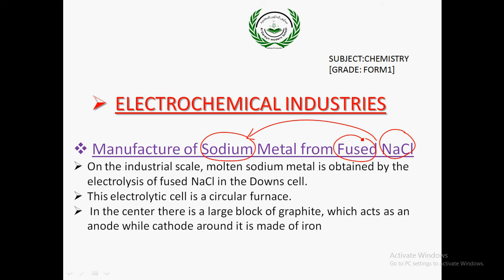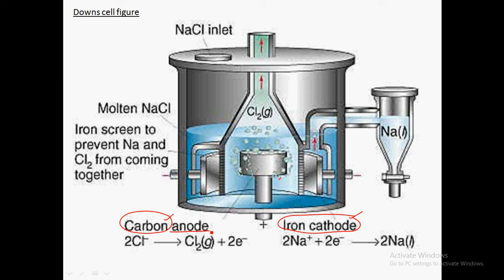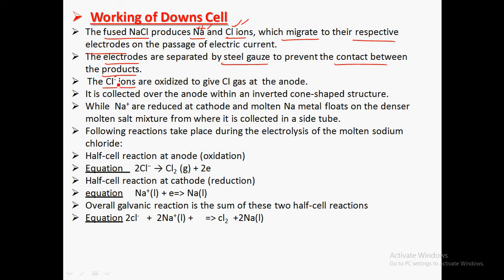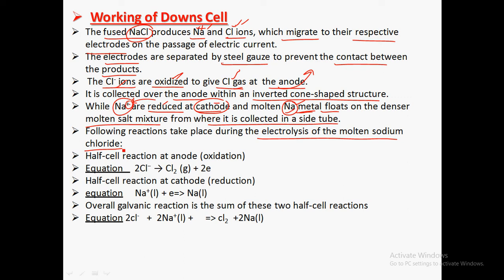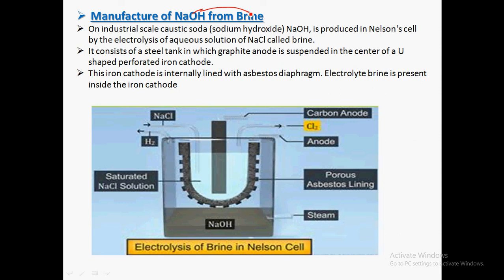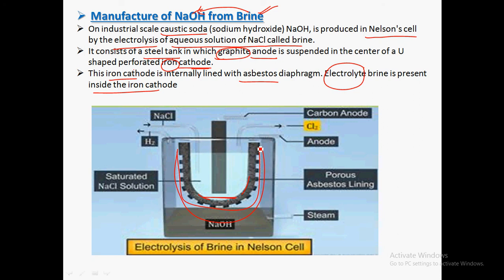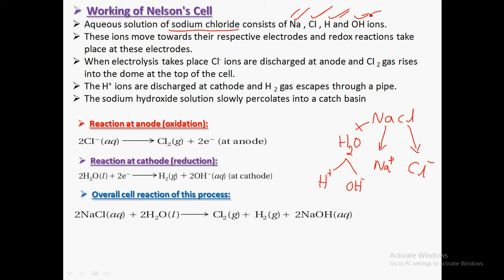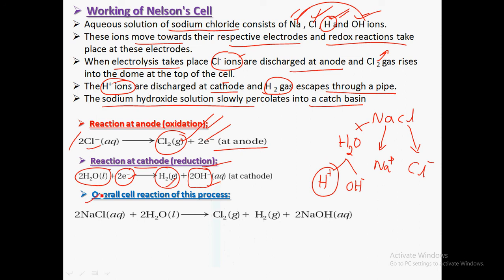Chemistry F1: Electrochemical Industries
Al daareyn modern schools,Chemistry  F1:   Electrochemical Industries